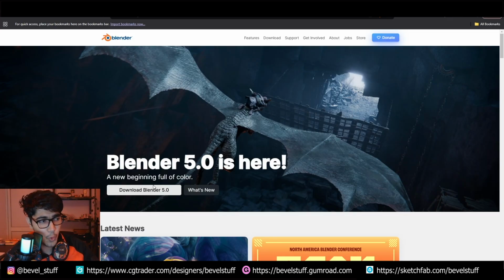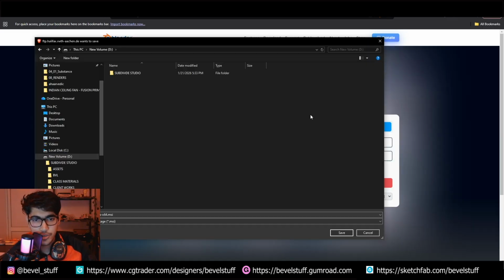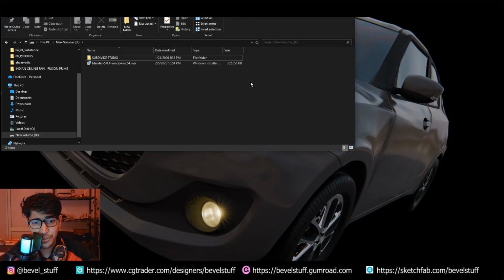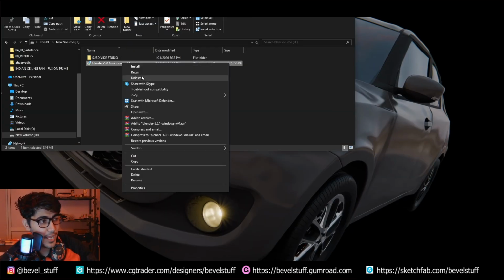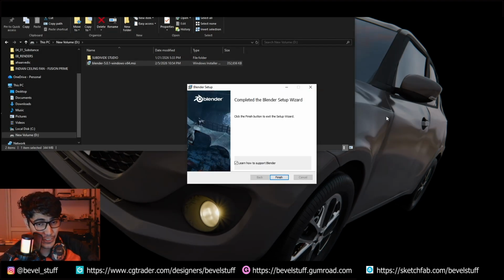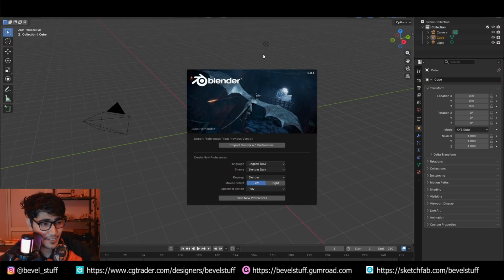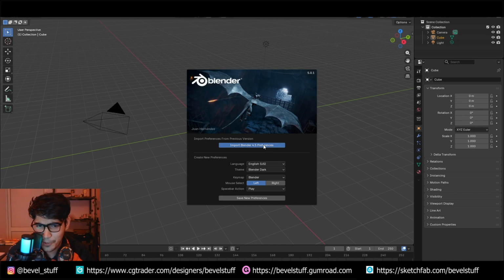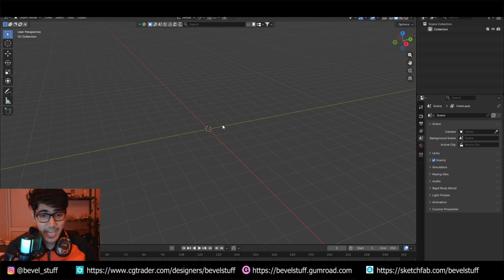How to Download & Install Blender (Official & Safe Method)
In this video, I’ll show you how to download and install Blender safely from the official source.

This guide covers:
 • Where to download Blender officially
 • How to install Blender on your system
 • What to expect on first launch

This is a clean, beginner-friendly setup guide to help you start your Blender journey the right way.

Blender is a free and open-source 3D software used for:
Modeling, texturing, rendering, animation, and asset creation.

More in-depth Blender workflows and product-focused tutorials coming soon.